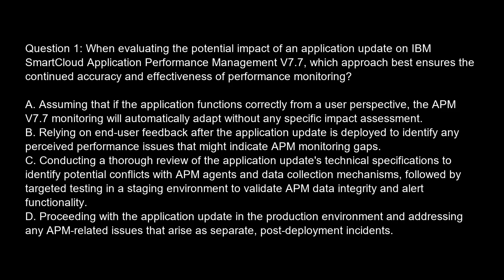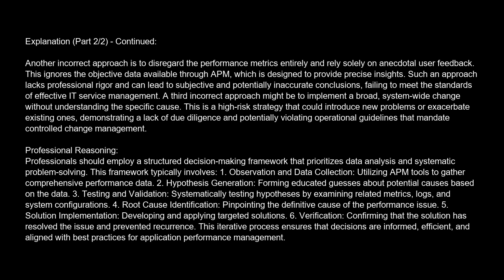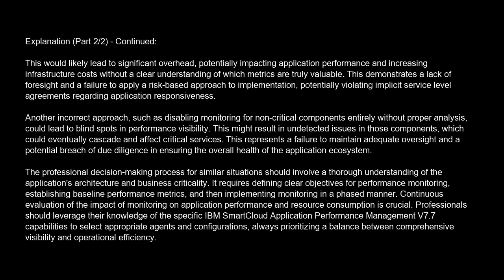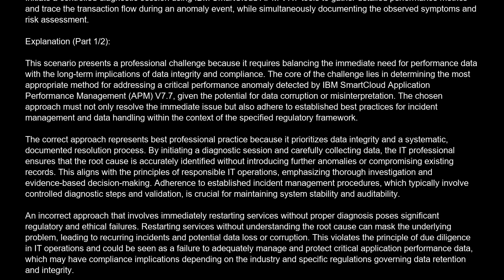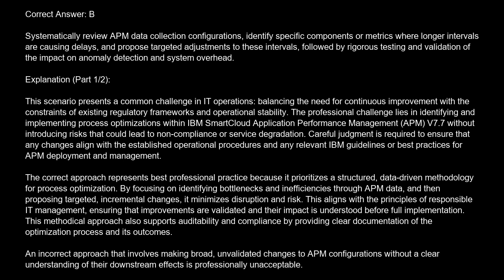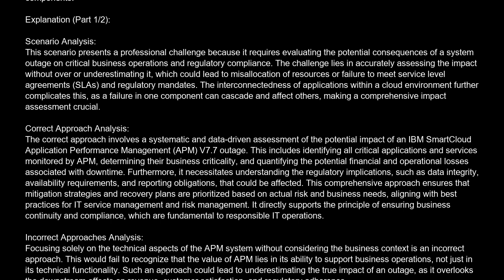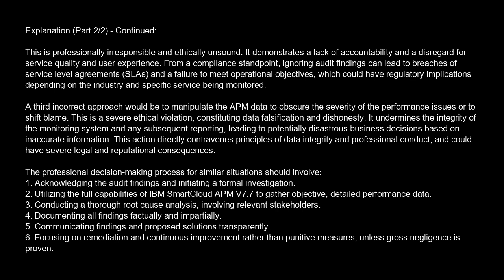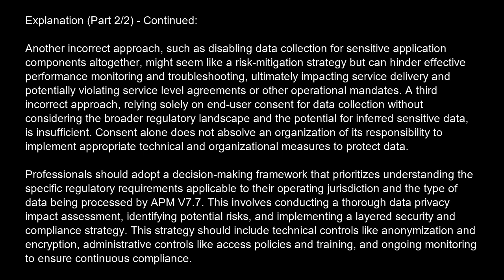C2010 515 IBM SmartCloud Application Performance Management V7 7 Fundamentals Free Practice Test vid